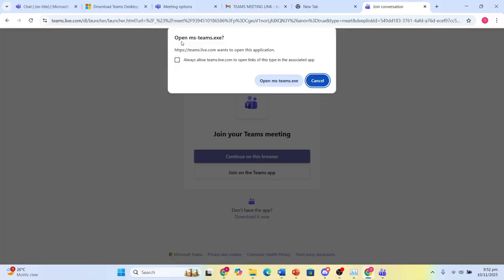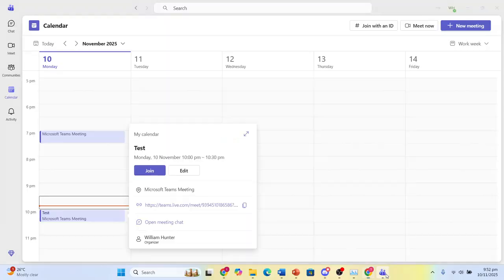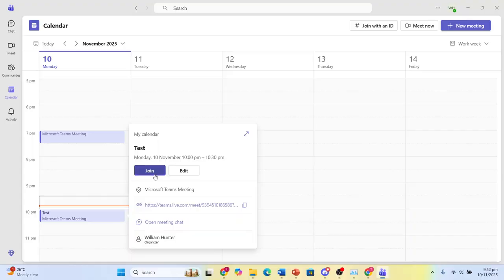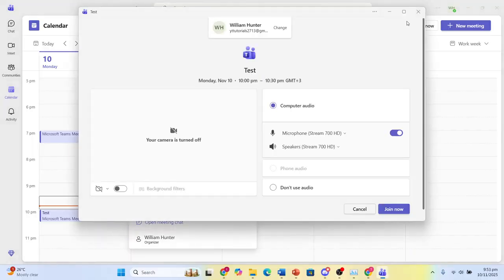How To Join Microsoft Teams Meeting on Windows 11 Desktop (Easy Full Tutorial)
In this video, How To Join Microsoft Teams Meeting on Windows 11 Desktop (Easy Full Tutorial), I’ll walk you through the simplest way to join any Teams meeting using your Windows 11 computer. Perfect for beginners, students, and professionals who just want a quick and clear guide.

What you’ll learn:

How to join a Microsoft Teams meeting on Windows 11

How to enter a meeting using a link, code, or calendar

How to set up your mic, camera, and settings before joining